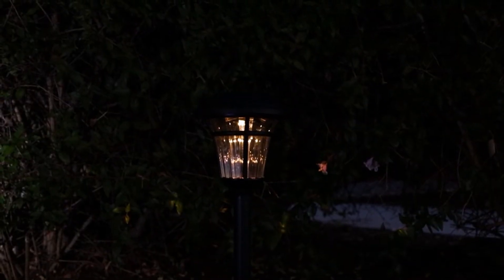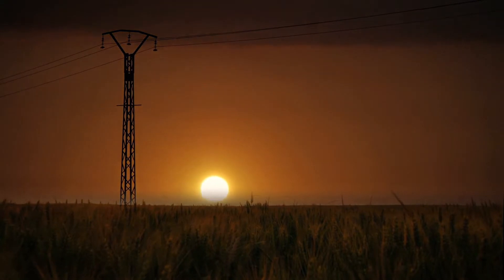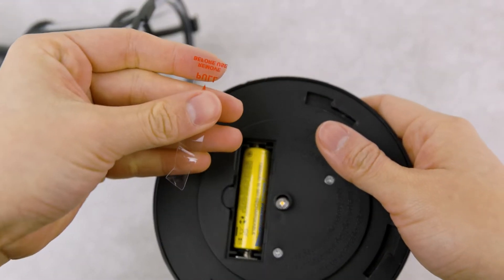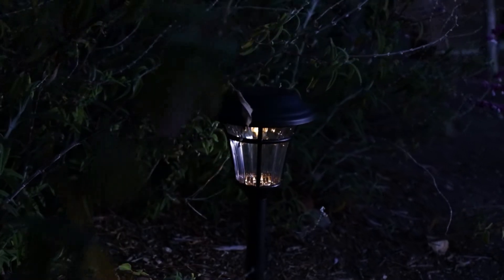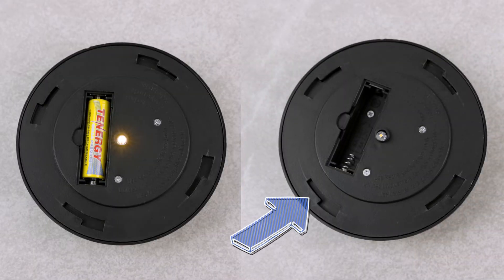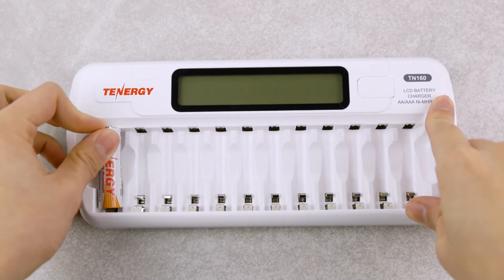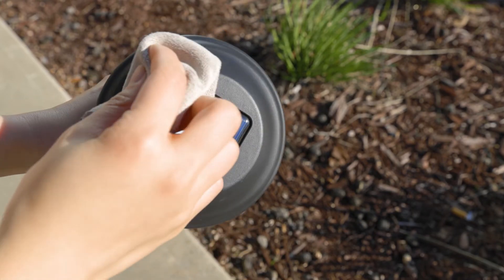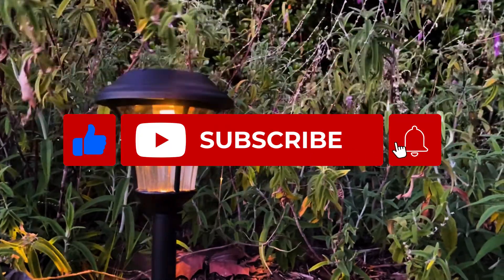How to troubleshoot solar garden lights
Discover some common problems with solar garden light batteries and how to diagnose and fix them

Got a question about batteries? Leave them in the comment section and we’ll get back to you!

WHAT YOU’LL SEE:
0:00 Intro
0:07 Troubleshooting
2:57 Outro